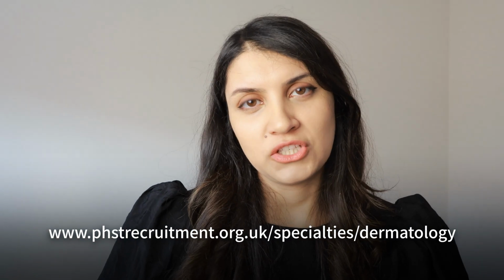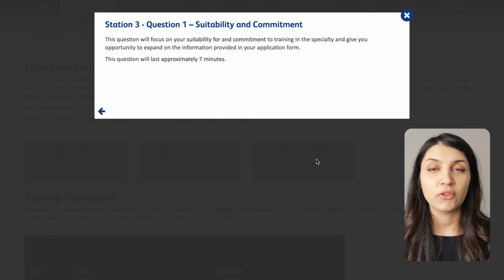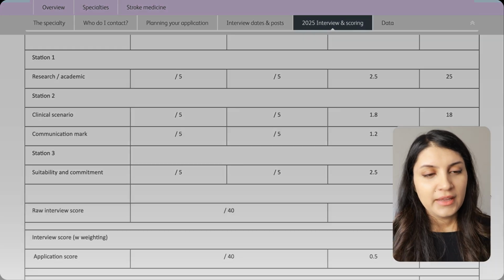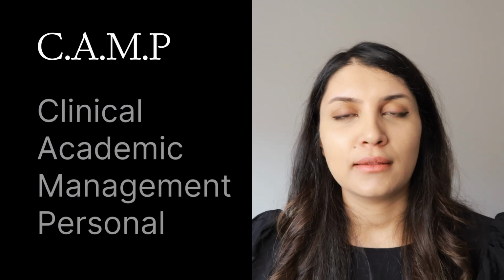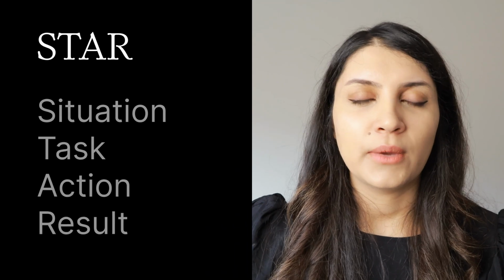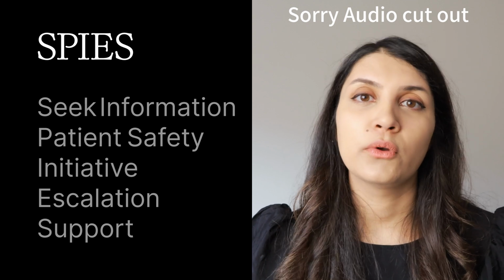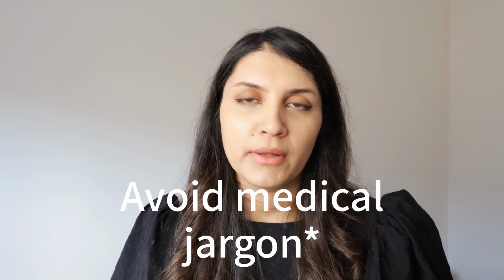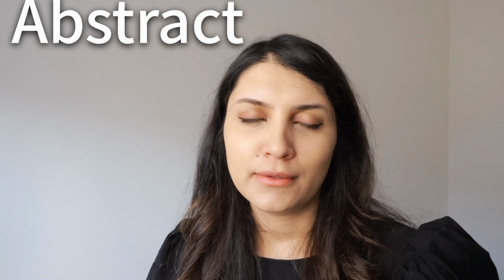How to get full marks on your Dermatology Interview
Learn how to succeed your dermatology interview and get full marks with these essential tips and techniques, which I had used and helped other candidates get succeed their Dermatology Interview!

Timestamps
0:00 Intro
0:21 Format of the Interview
2:24 Commitment to Specialty Tips
5:30 Clinical Station Tips
7:18 Abstract Station Tips
8:30 Additional help